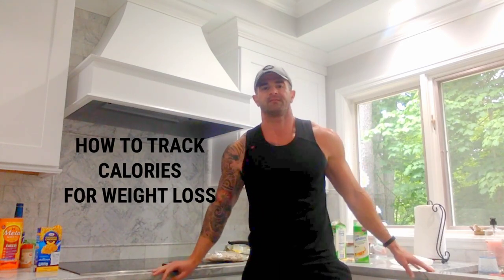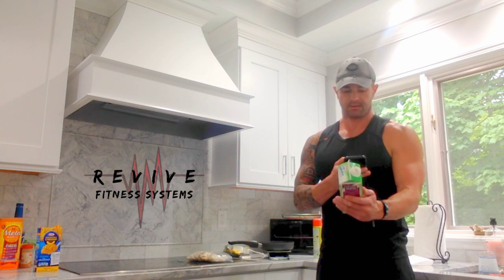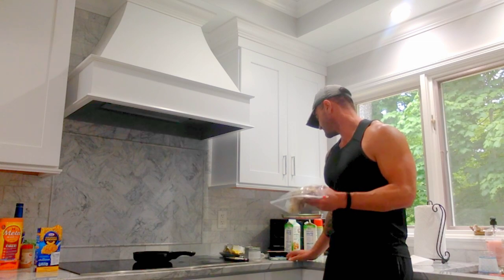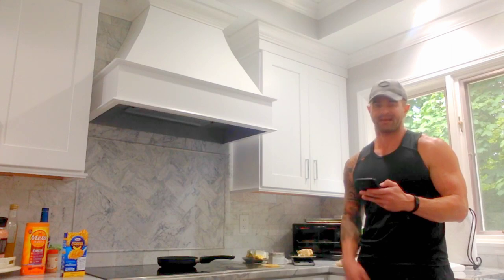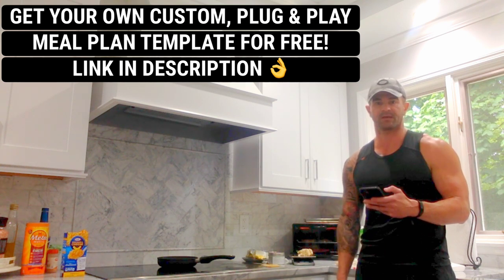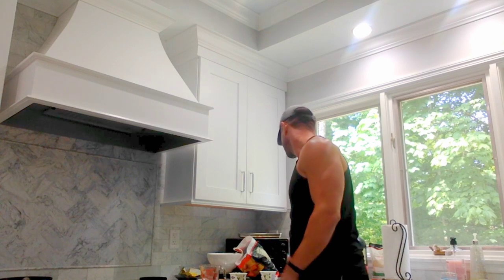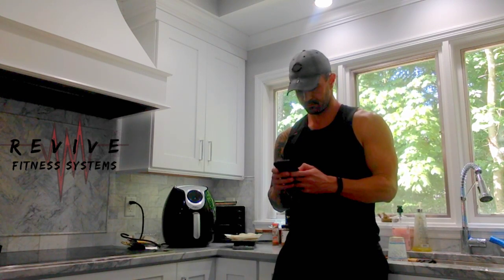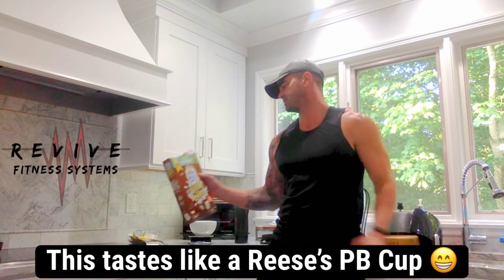How To Track Calories For Weight Loss (Day 1)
How To Track Calories For Weight Loss

This is day 1 of how I’m tracking calories during my 13 week fat loss phase leading up to my 43rd birthday in October. I’ll take you through each meal, all the macros-in my own kitchen-and explain the process in great detail.

If you don’t know how to track calories for weight loss, if you’ve tried it before with little to no success, or if you are currently trying to do it to lose weight but think you might be making some mistakes...

...you won’t want to miss this.

Want a personal fitness and nutrition coach for around $3/day (no bullshit on that price either)?